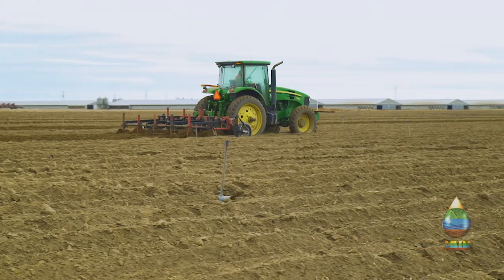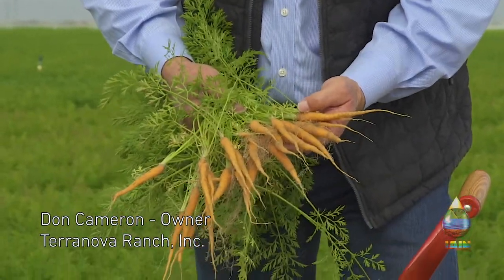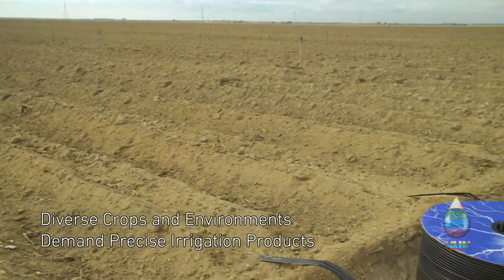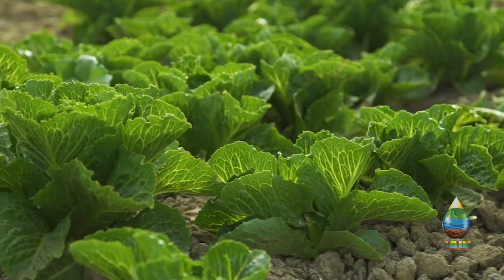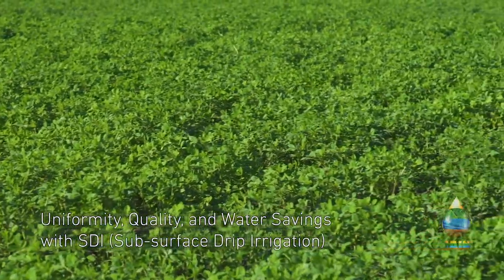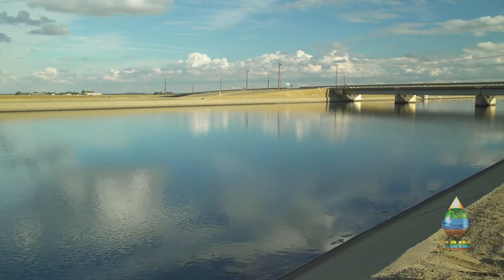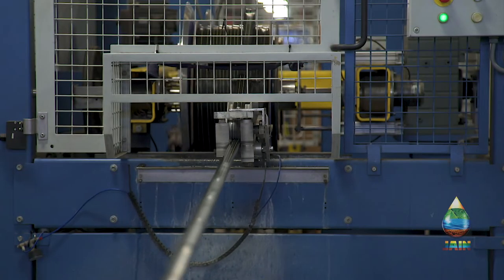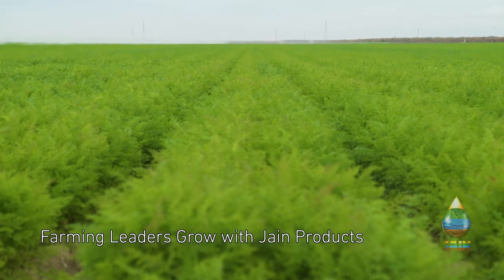Increase Water Savings, Uniformity, And Quality With Jain Drip Tape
Don Cameron, owner, Terranova Ranch, Inc., started farming in 1981. He quickly realized how important water was and how he needed to be careful with any water used.  Every year he installs about 3500 acres of subsurface drip tape. What he gets in return is better uniformity, better quality, and water savings. To Don, that's key. He wants to get as much production as he can from every drop of water he has.  More crop per drop. Don and his team spend time researching companies that produce the products they use. They look for companies to stand behind the products they manufacture. He is happy working with JAIN. Don says, “Your ease of growing just changes overnight when you switch over to subsurface drip tape.”